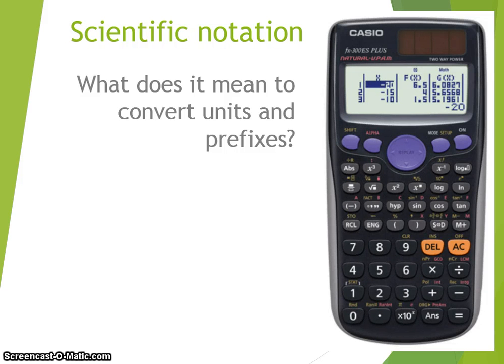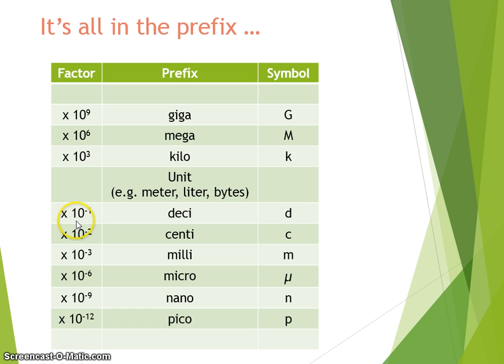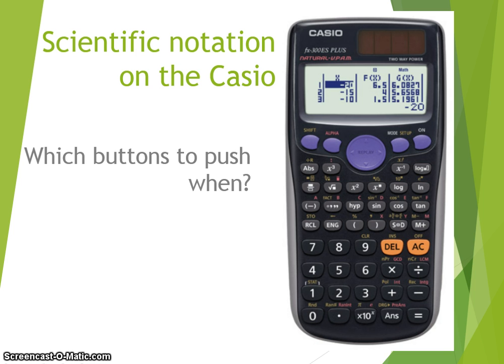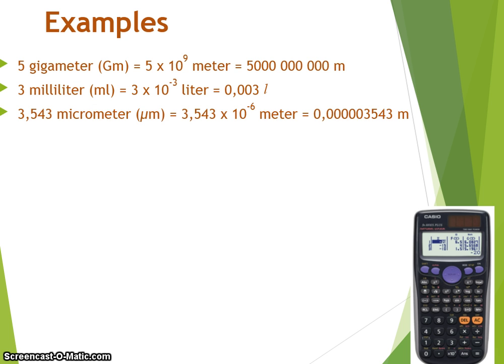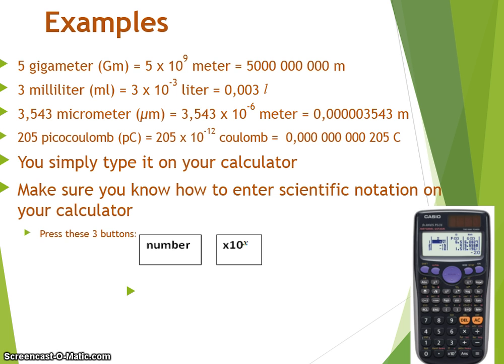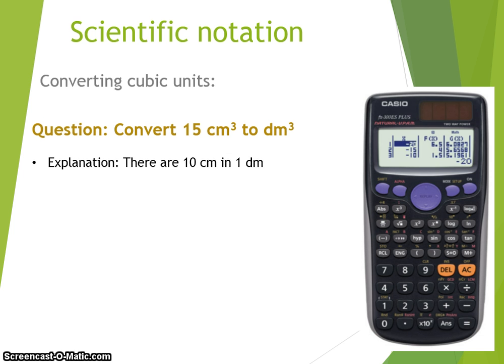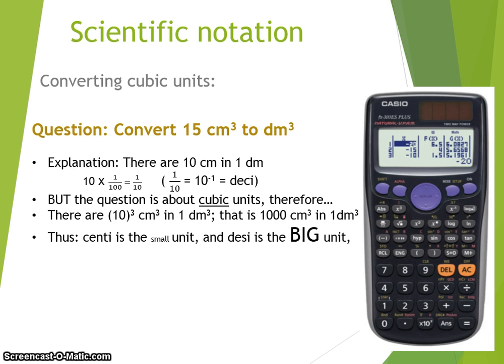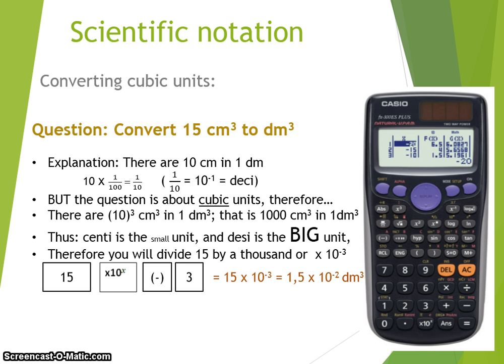Scientific notation and converting unit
Explaining the format, prefixes and conversion of units where Scientific notation is involved